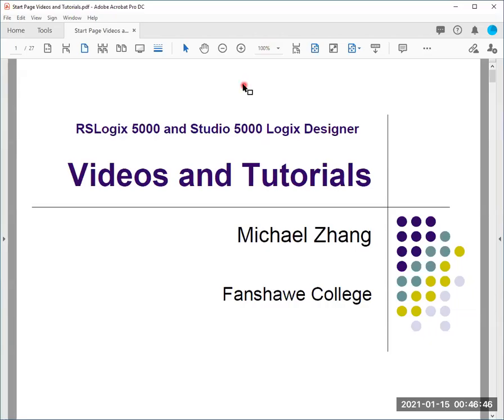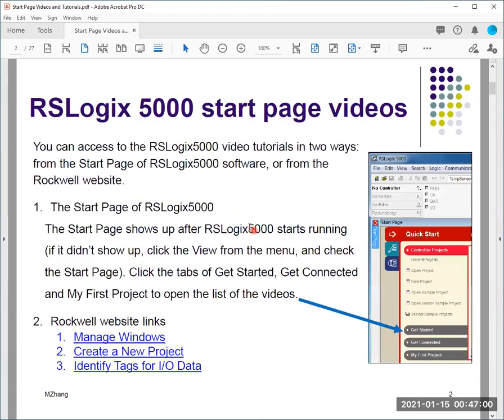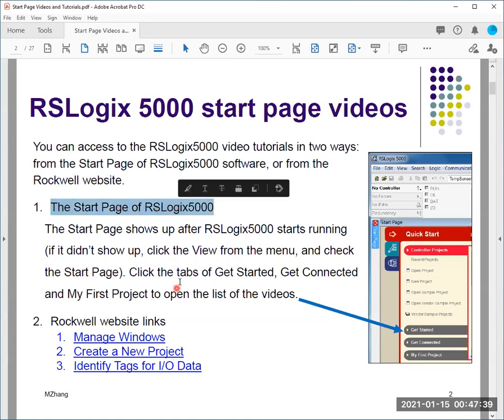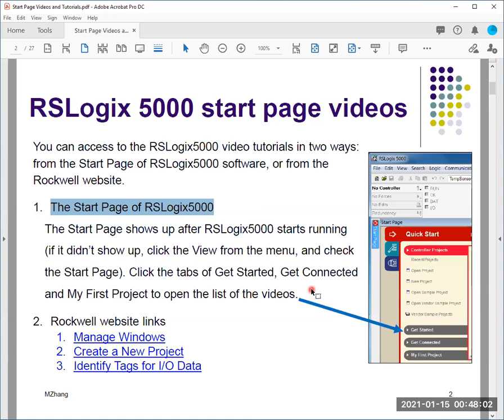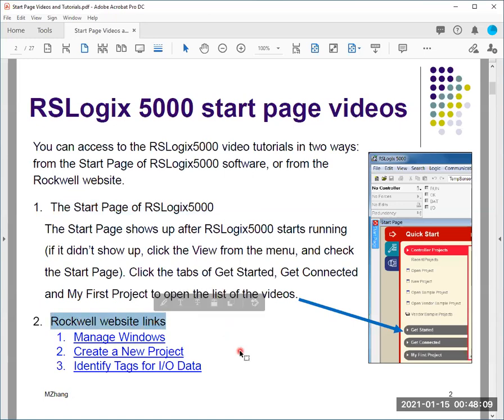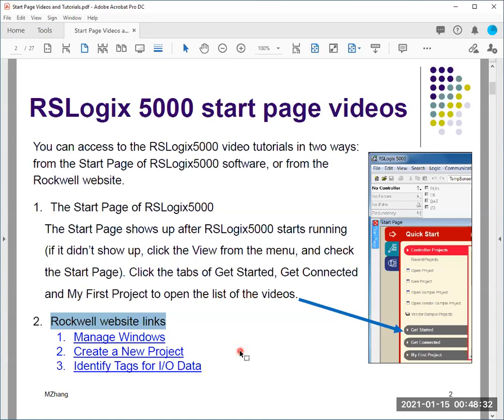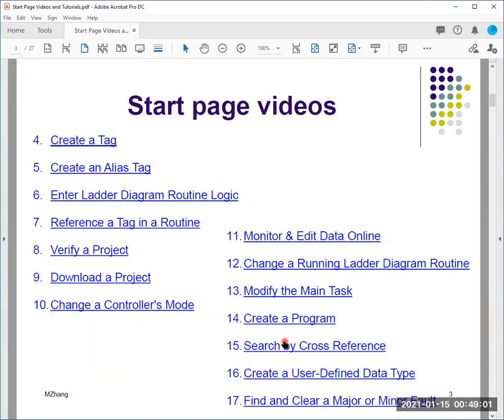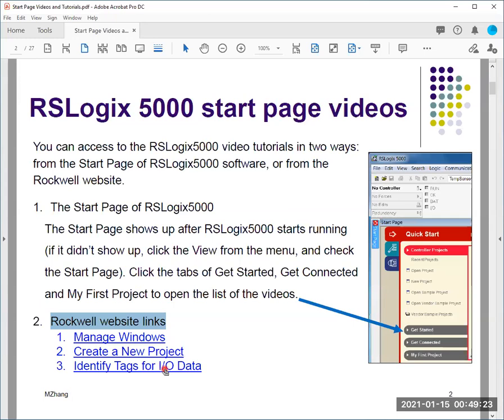0 Intro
0:00 - How to watch videos from RSLogix5k software package
2:00 - Video list